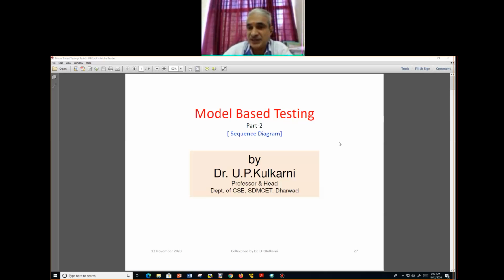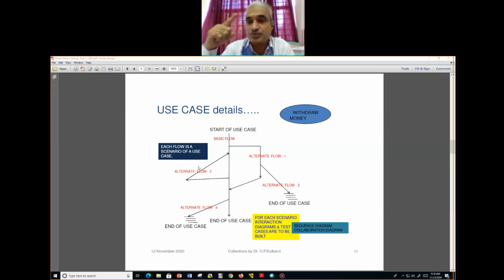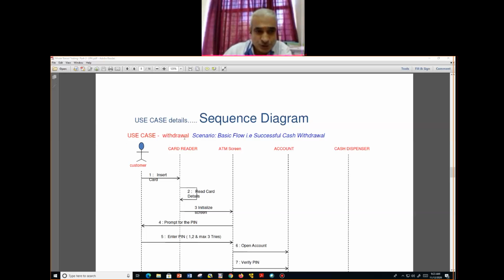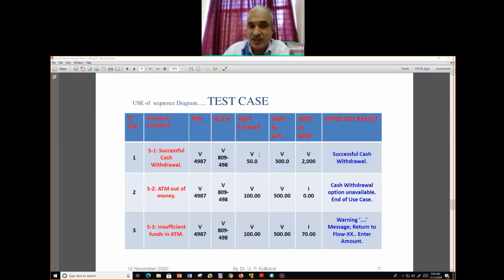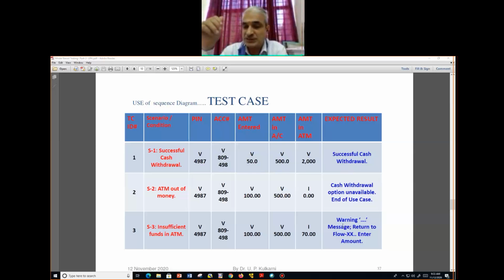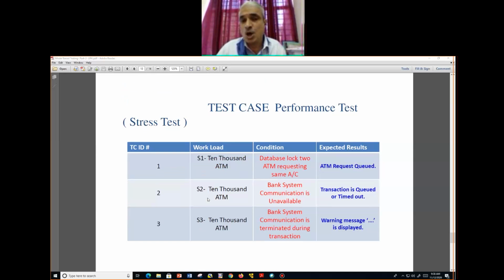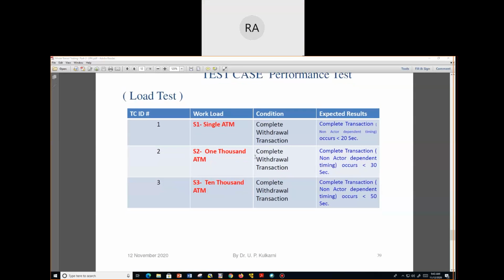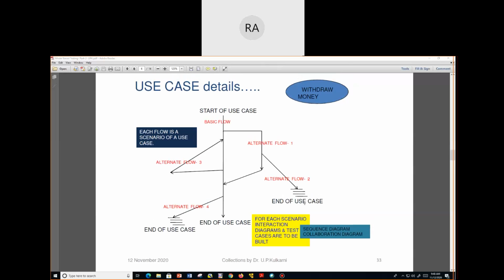Model based testing - sequence diagram